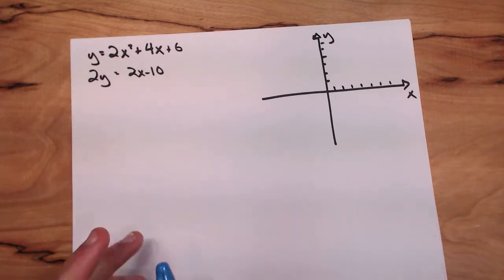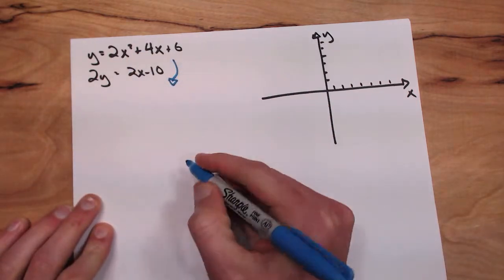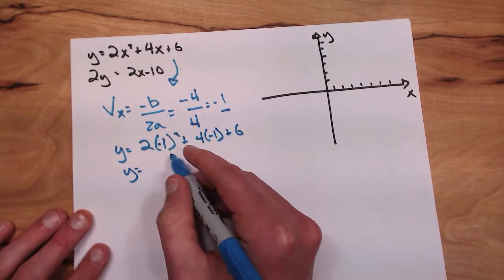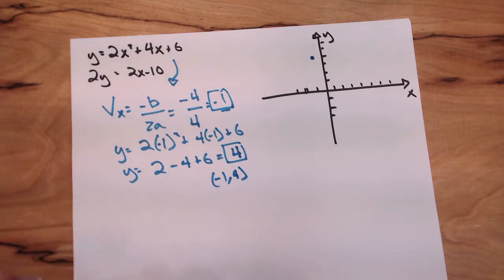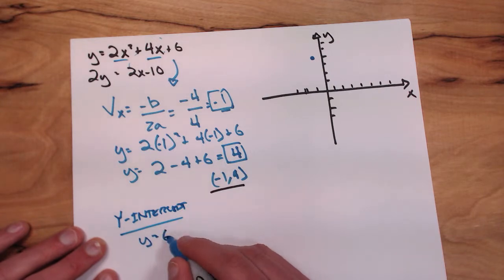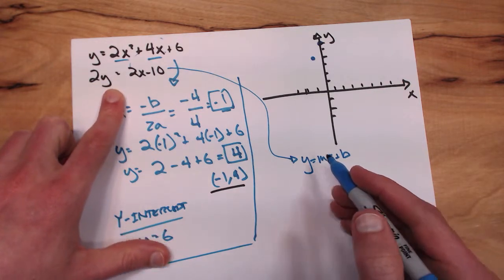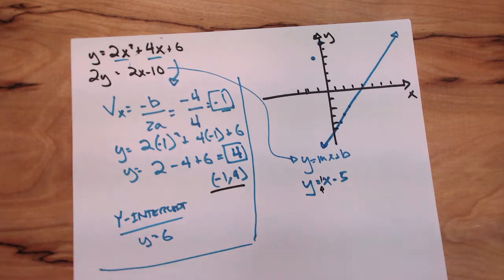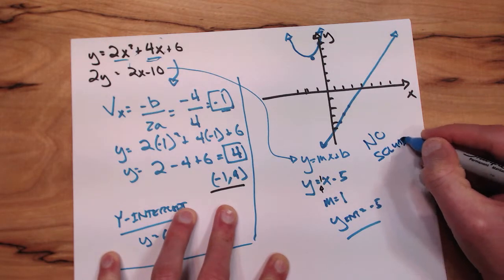Intersection of line and parabola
How to find the intersection of a line and a parabola graphically.